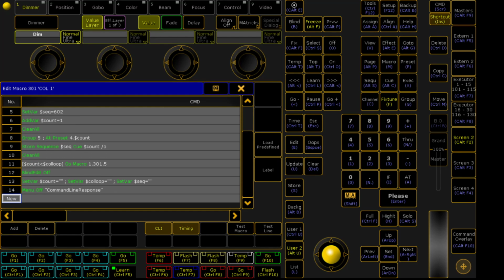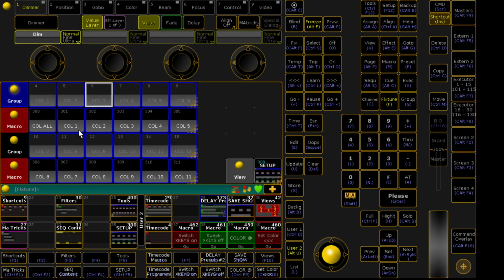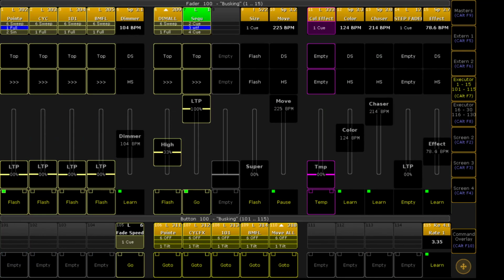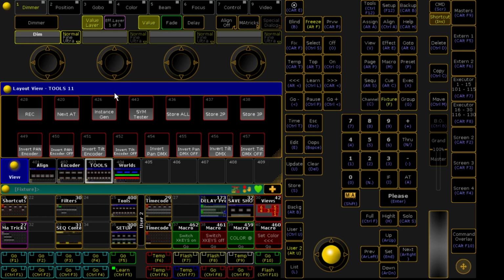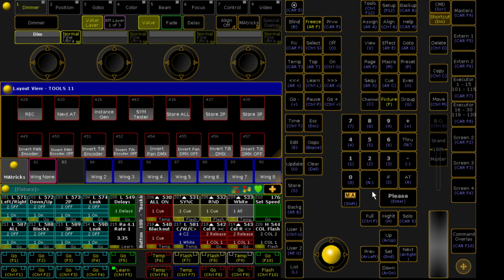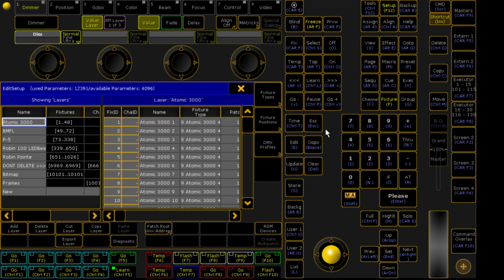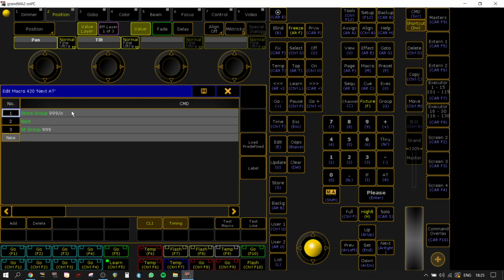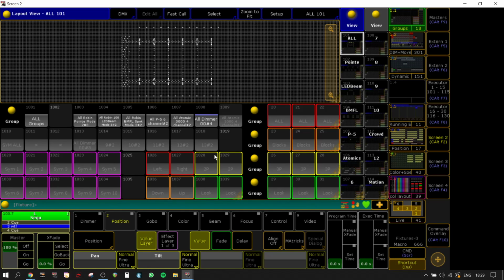MA Macro Question Stream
Ask me some macro questions